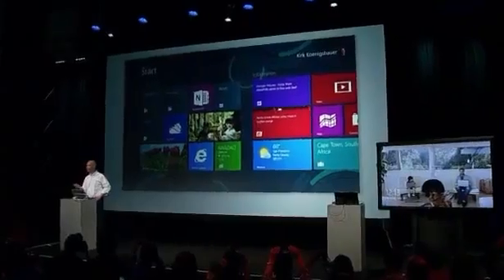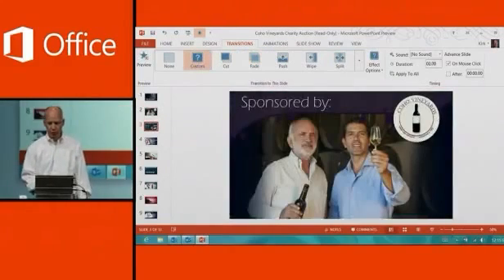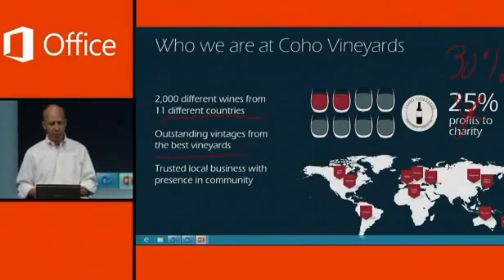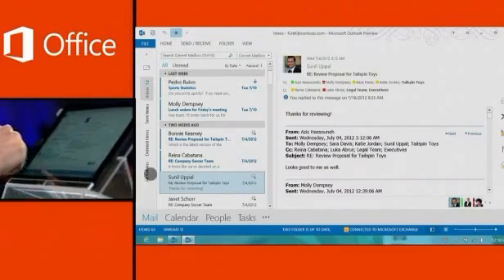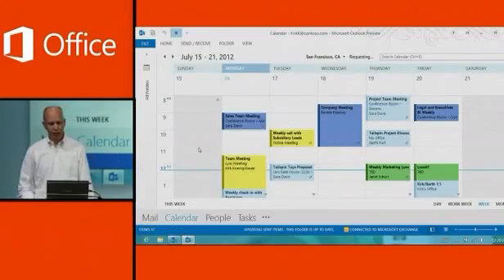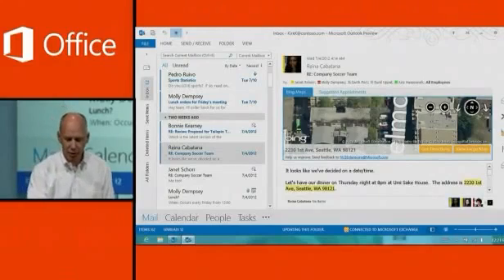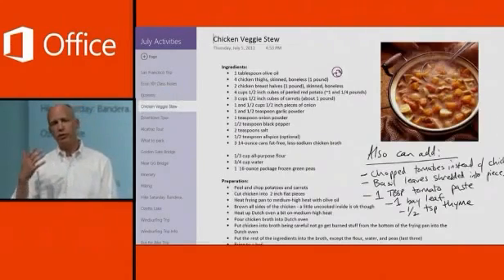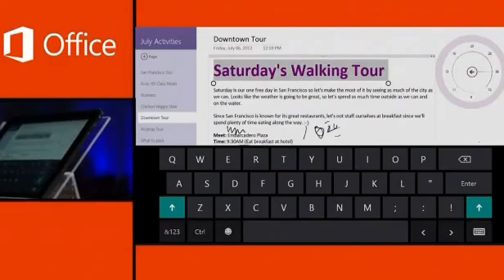Microsoft Office 2013 (Office 15) Demo Office 365 at Its Best on Windows 8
Microsoft office 2013 (Office 15) preview

Office at Its Best on Windows 8

Touch everywhere. Office responds to touch as naturally as it does to keyboard and mouse. Swipe your finger across the screen or pinch and zoom to read your documents and presentations. Author new content and access features with the touch of a finger.
Inking. Use a stylus to create content, take notes and access features. Handwrite email responses and convert them automatically to text. Use your stylus as a laser pointer when presenting. Color your content and erase your mistakes with ease.
New Windows 8 applications. OneNote and Lync represent the first new Windows 8 style applications for Office. These applications are designed to deliver touch-first experiences on a tablet. A new radial menu in OneNote makes it easy to access features with your finger.
Included in Windows RT. Office Home and Student 2013 RT, which contains new versions of Word, Excel, PowerPoint and OneNote applications, will be included on ARM-based Windows 8 devices, including Microsoft Surface.